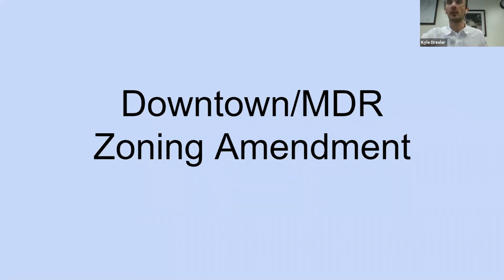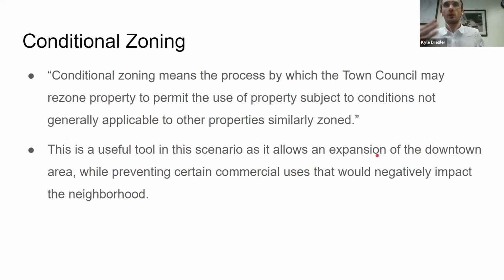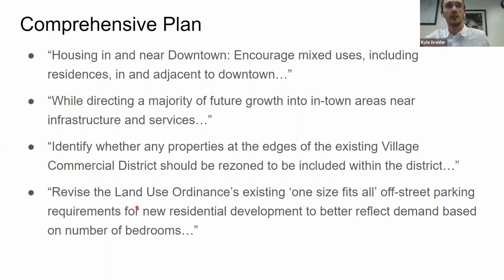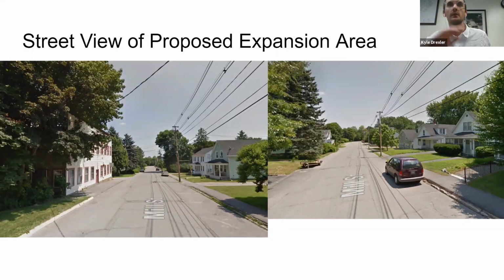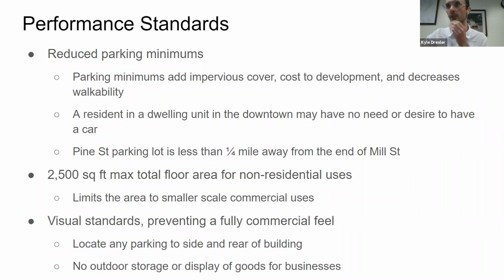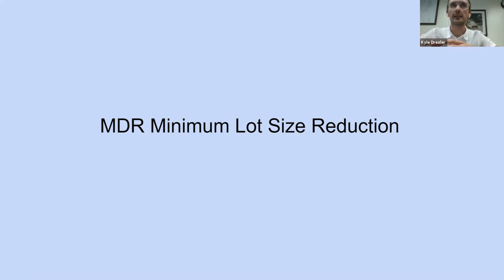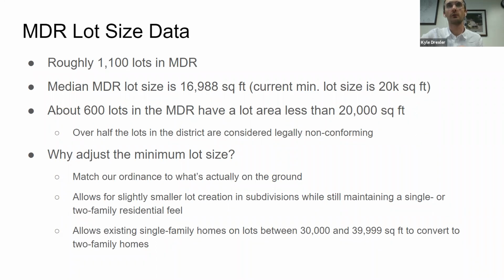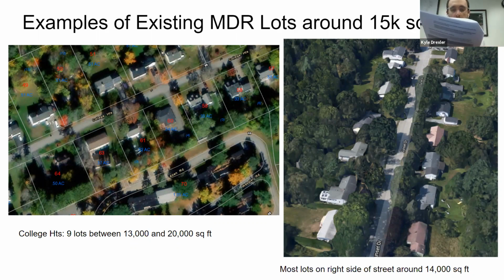Orono Council Comp Plan Implementation Meeting - 07/09/2020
Town of Orono Meeting